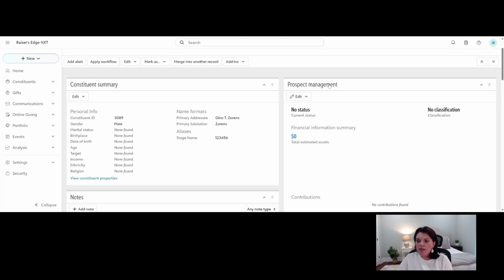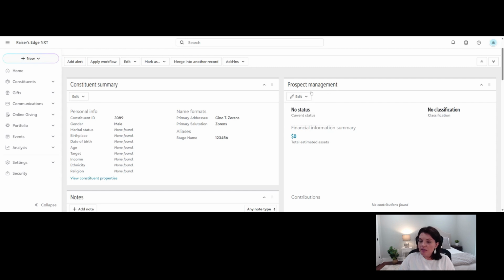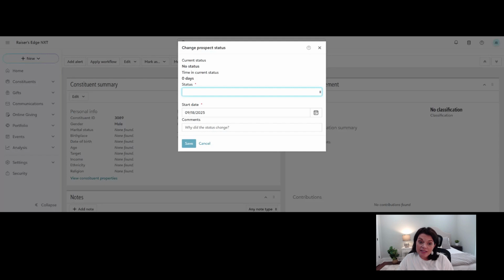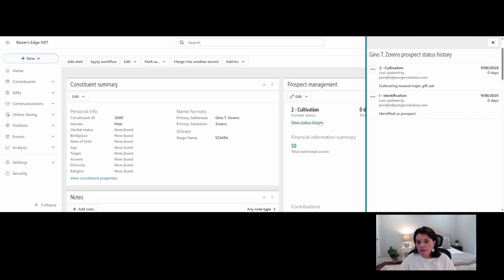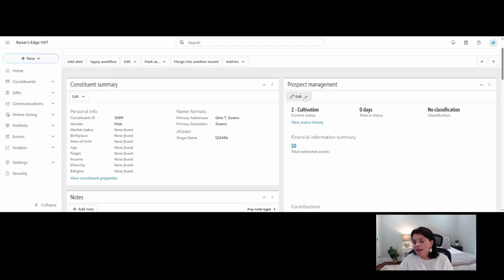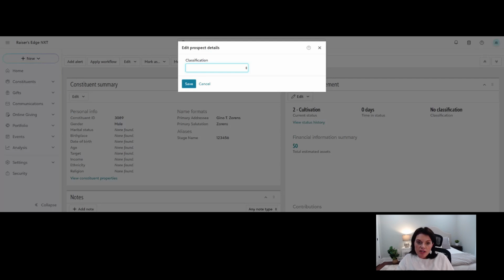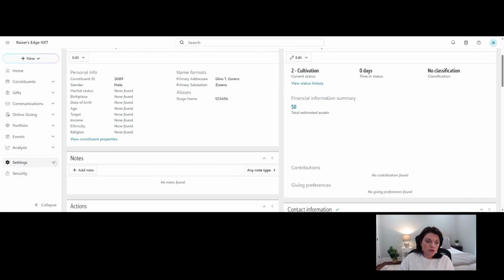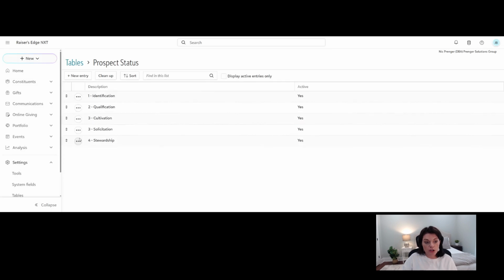Should you use Prospect Status or Prospect Classification to track donors in Raiser’s Edge NXT?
Understanding Prospect Classification and Prospect Status in Raiser’s Edge NXT can transform how your organization tracks and manages its donor pipeline.

In this Blackbaud Ninja tutorial, you’ll learn how to:

- Use Prospect Management tiles to track donor movement through identification, cultivation, solicitation, and stewardship stages

- Customize your status and classification tables to match your organization’s strategy

- Apply tiers or categories for major donors, planned giving prospects, or other groups

- View how long donors remain in each stage and assess portfolio health

This simple but powerful RENXT setup helps you evaluate pipeline progress, manage portfolios efficiently, and improve your prospect strategy.